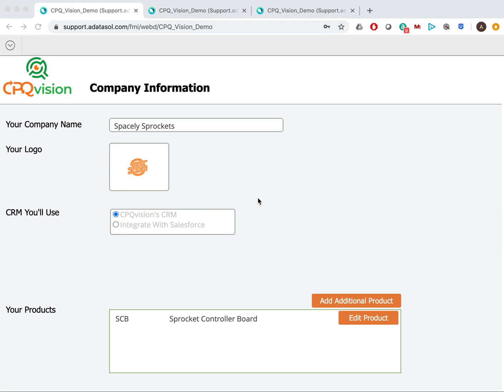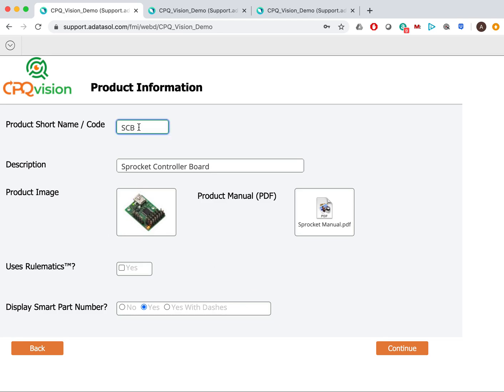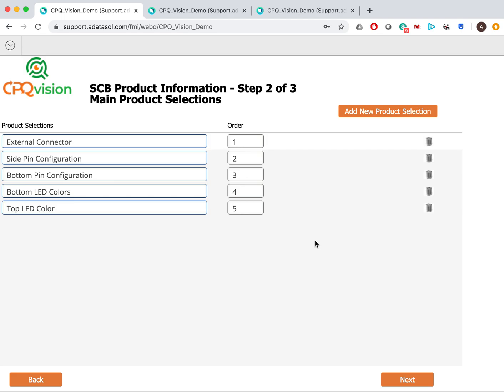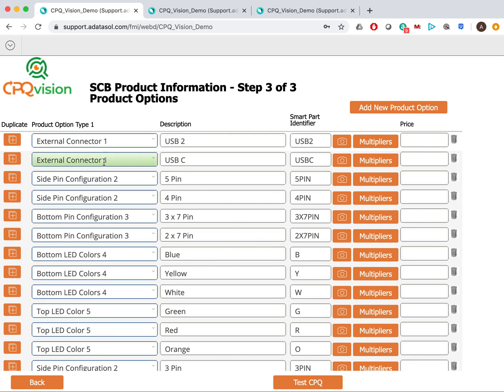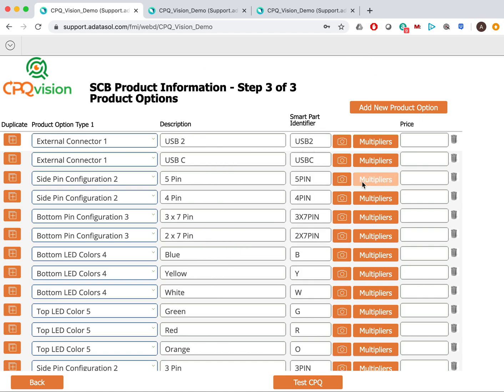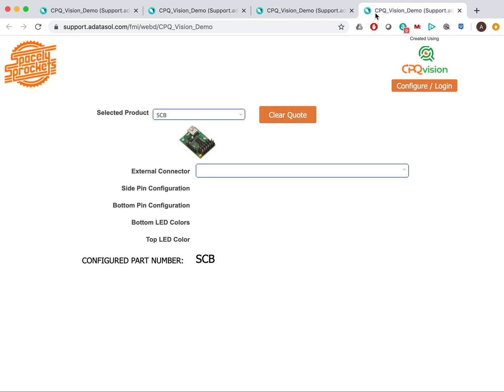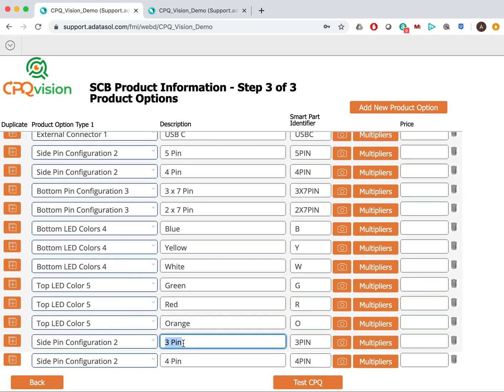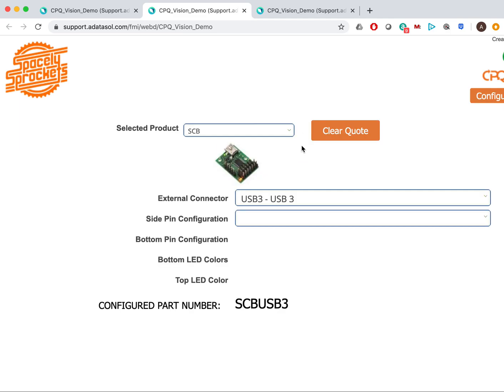Custom Quotation Tool Setup Example. Setup in Minutes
If you are looking for a custom quotation tool that you can add to your website, look no further than CPQvision. With CPQvision, you can quickly setup your company and configure your products without the need for a programmer. This video demonstrates setting up a product configuration inside of CPQVision that can then be added to your website.